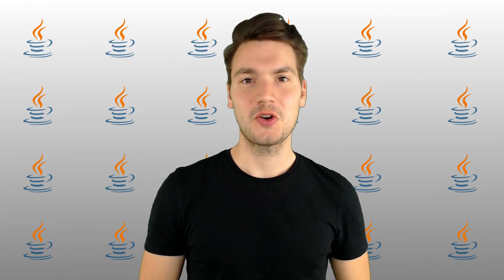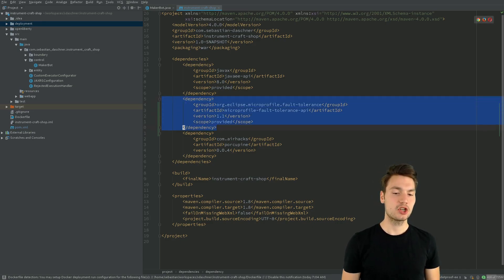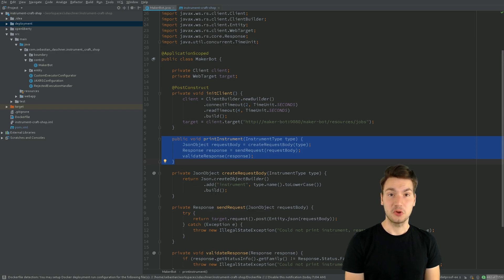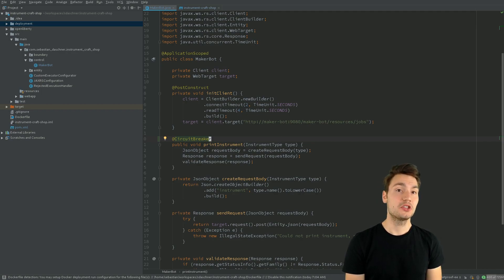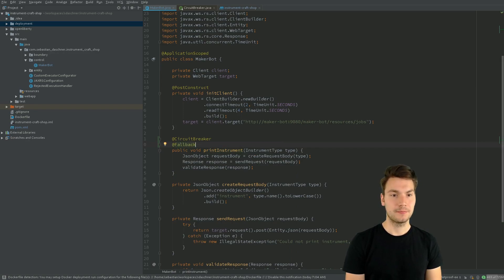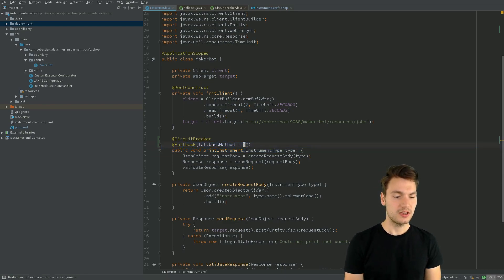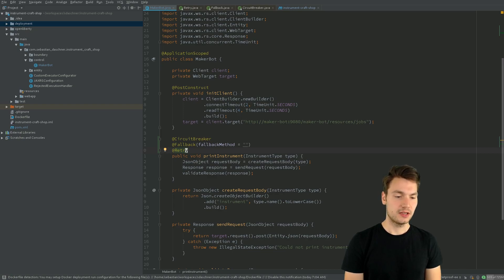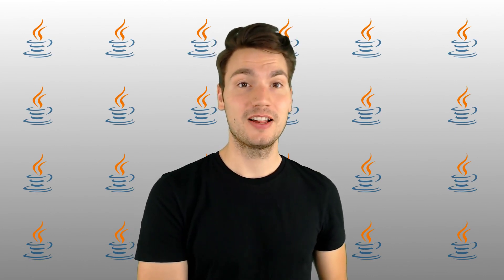MicroProfile Fault Tolerance with Java EE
In this video I'll show how to make Java EE applications more resilient by using MicroProfile Fault Tolerance.